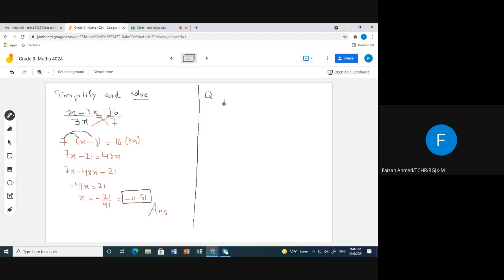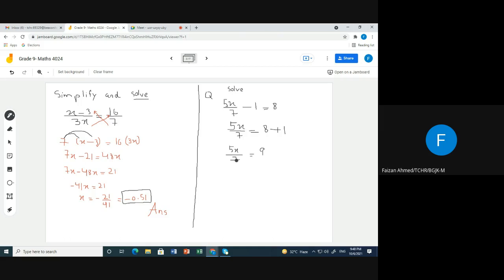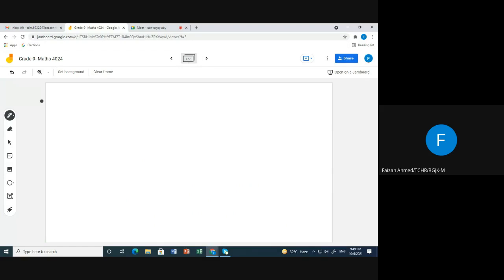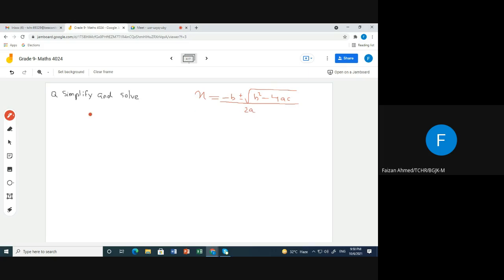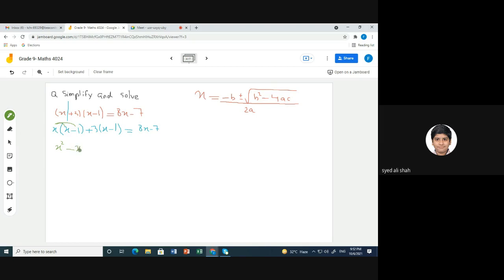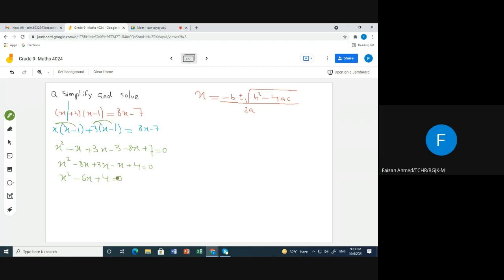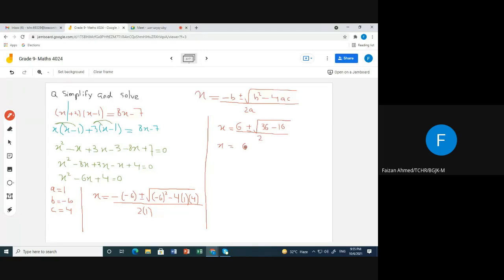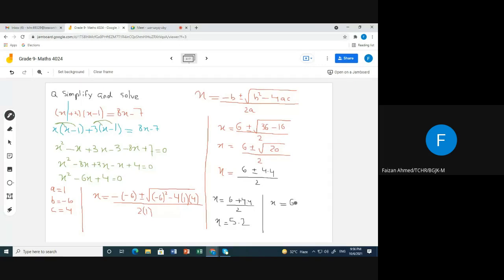Grade 9- Maths 4024- Solution of First Assessment Questions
Assessment Questions on Solution of equations